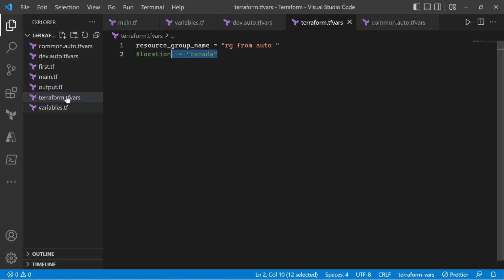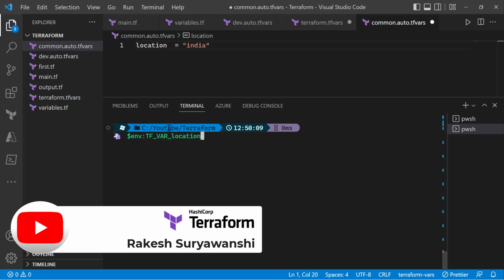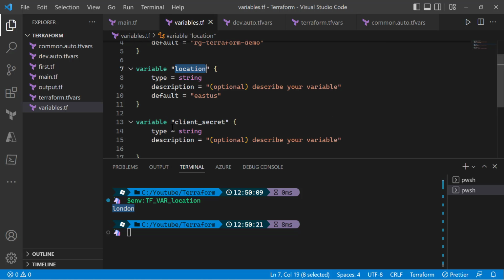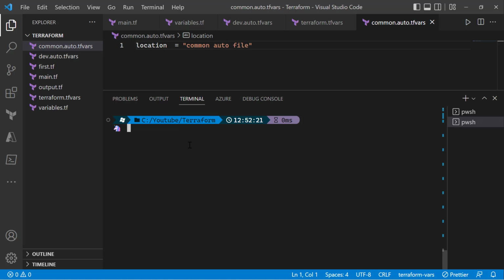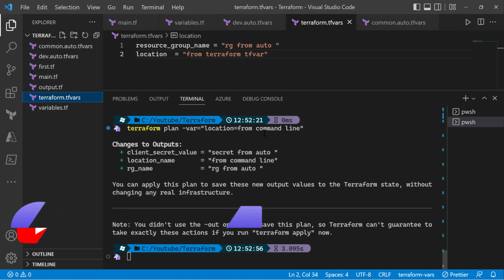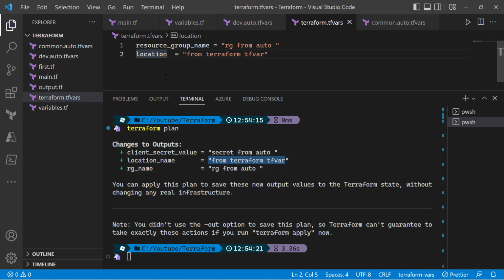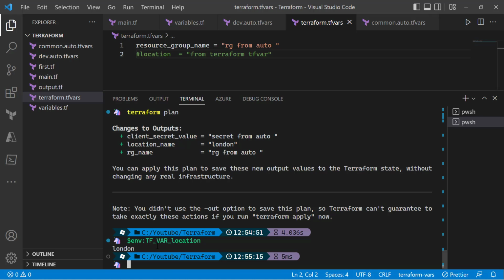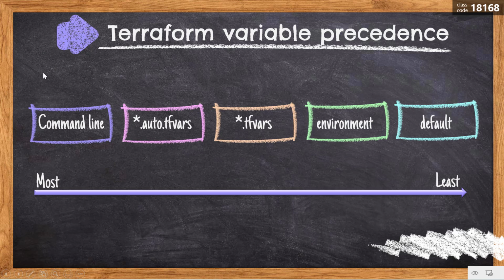16. Terraform SE03 | Variable precedence in terraform | precedence of variables in terraform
In this video you will learn about the variable precedence with terraform, as you know by now that we can pass variables in terraform in many ways and it might possible that the same variable is passed by different methods if this is the case then what would be the precedence of variable execution in terraform tool, this what we are discussing here in this video

what are the ways to set variables in terraform?
how many ways terraform variable can be access?
what is the precedence of terraform variables?